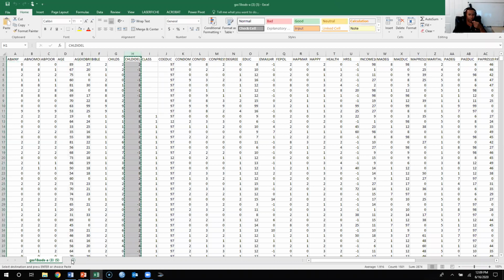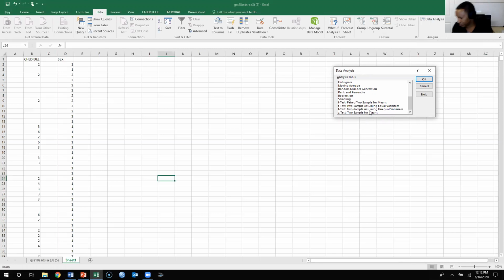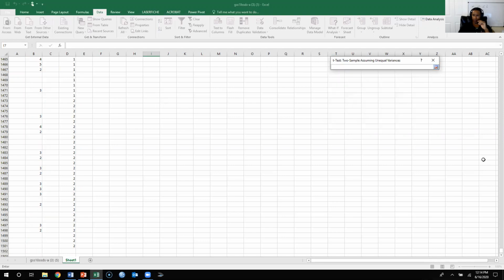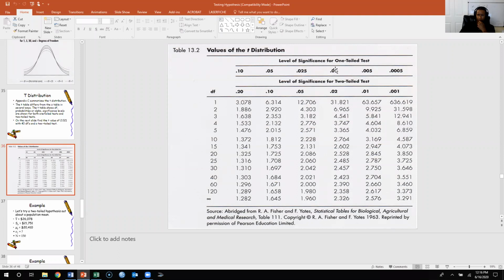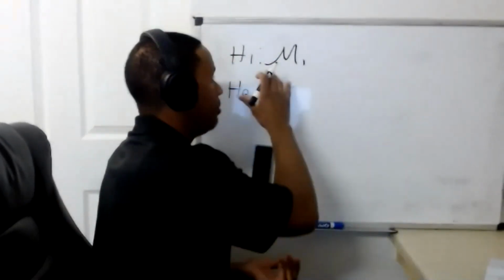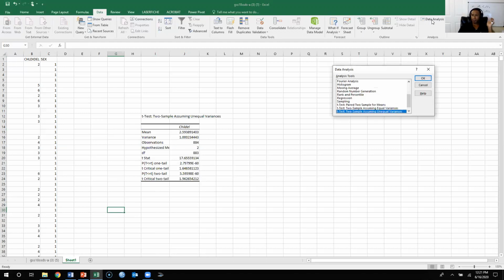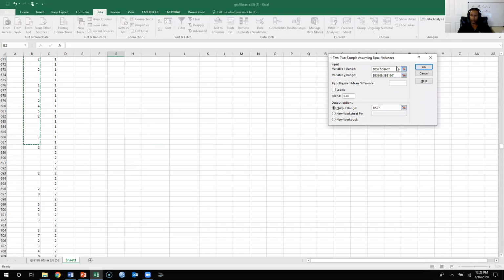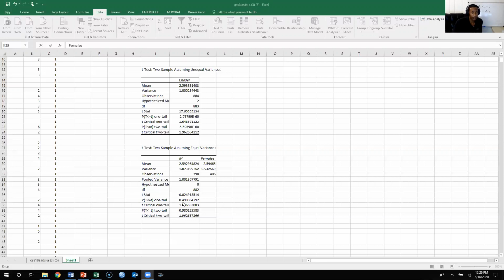Chapter 8 Excel Lecture